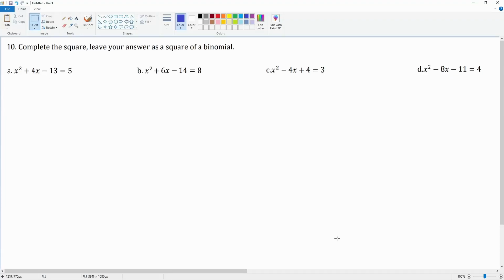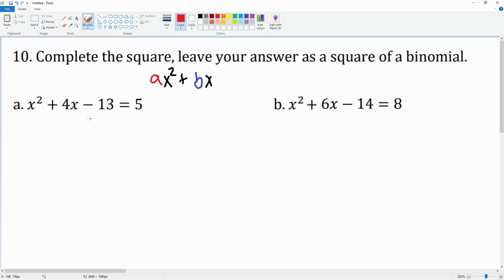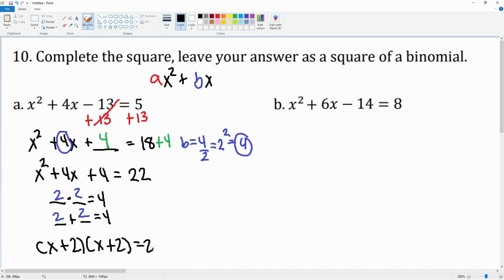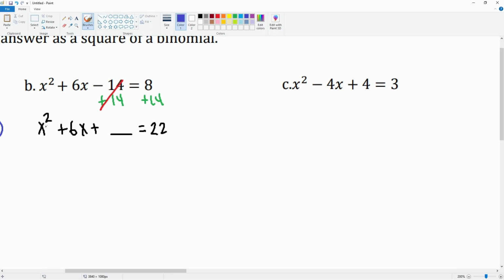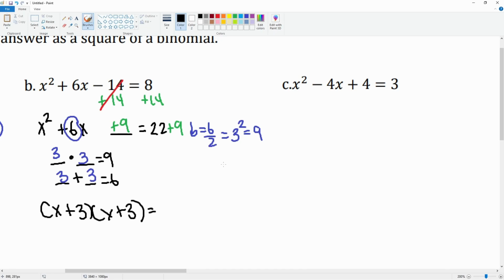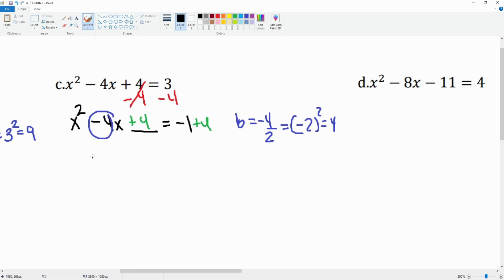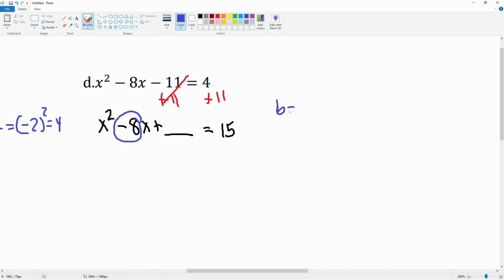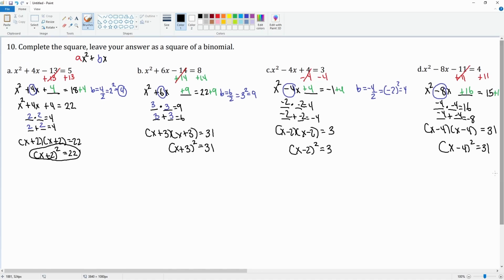Completing the Squared into a Squared of Binomial. #10